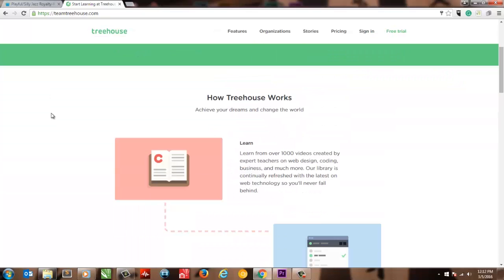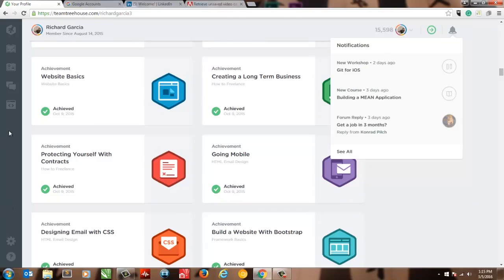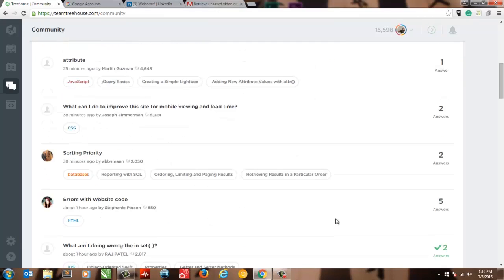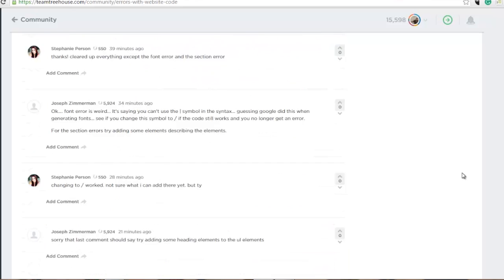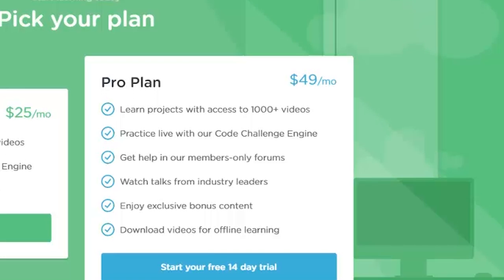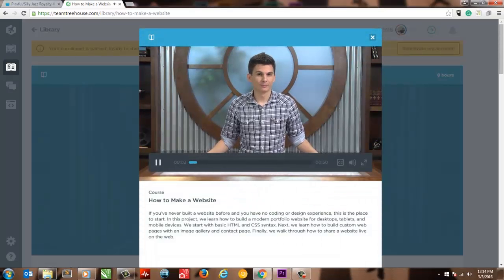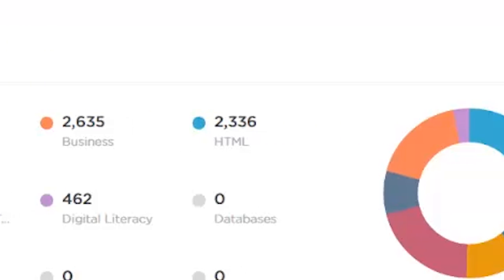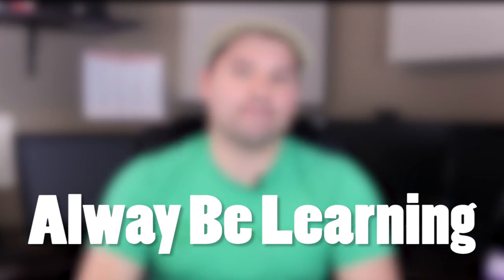Team Treehouse Review - Learn To Code Online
Want to learn Web Development? Treehouse might be able to help you become a better coder.